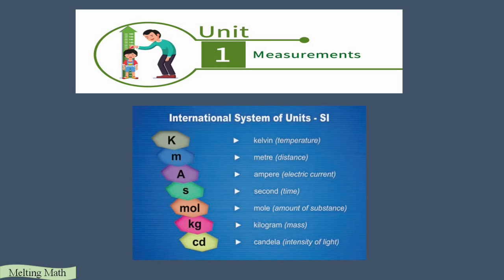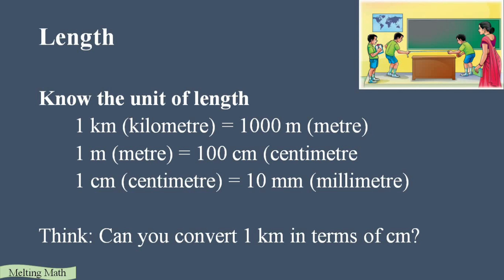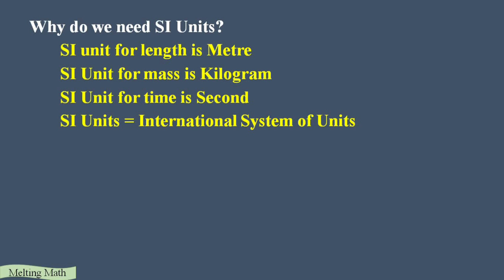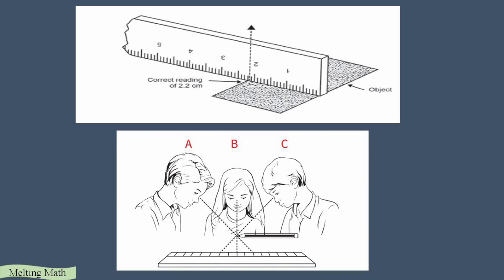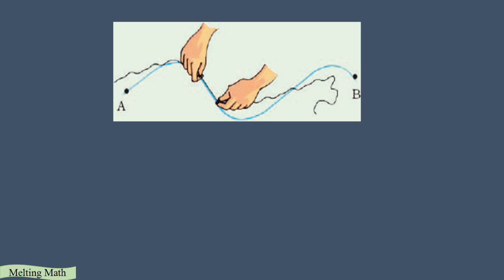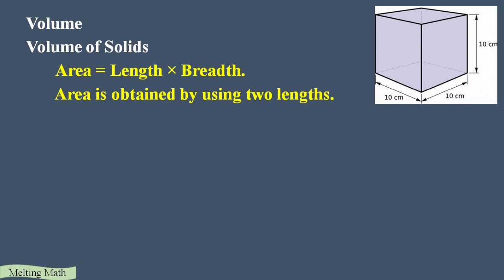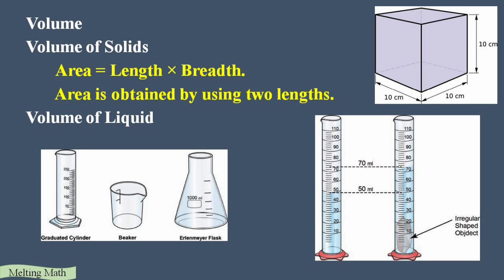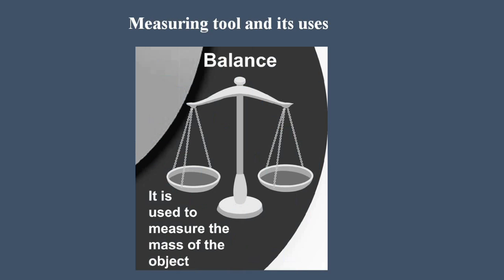Measurements | 6th Science Term 1 (Unit 1) | Detailed Explanation |Tamil Nadu New Syllabus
This video is also helpful for CBSE students to get better knowledge about measurements
In this video we discussed measurement in detailed form
I hope this helps you to learn better